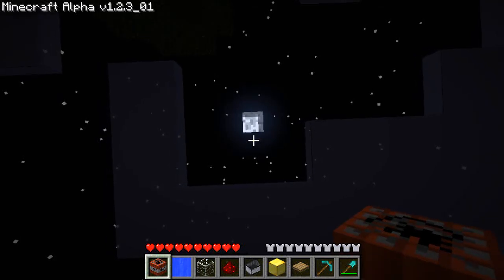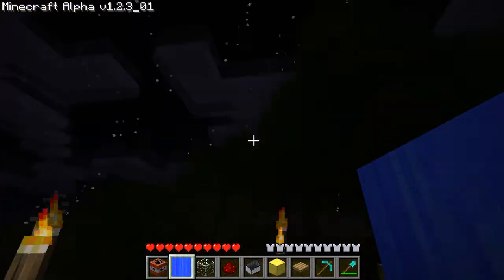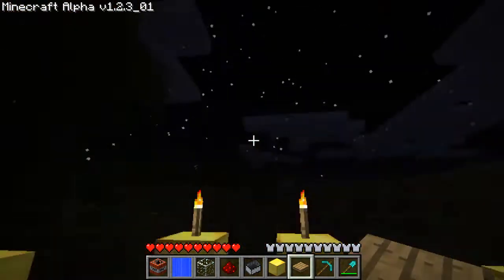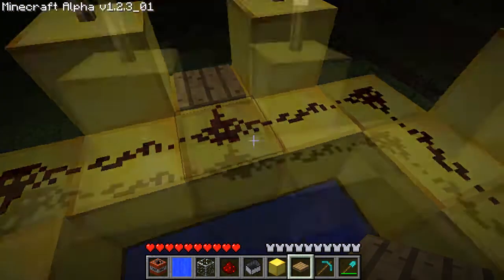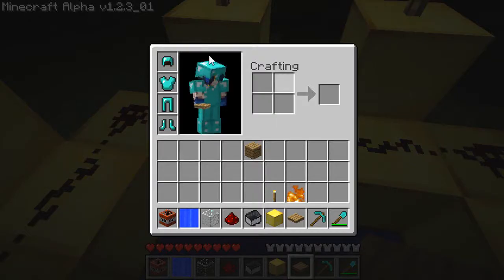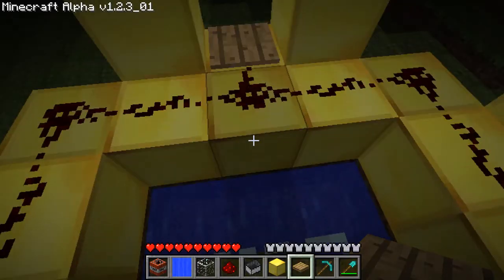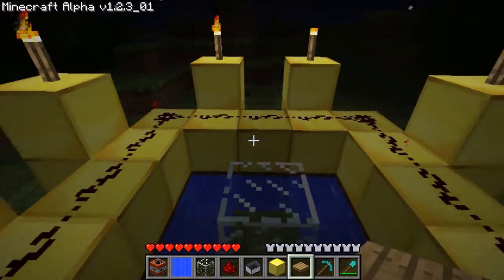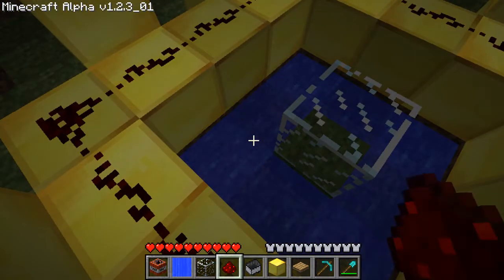Minecraft Creations Episode 1: Cannon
This is very easy and very simple to make, Hope you enjoyed!